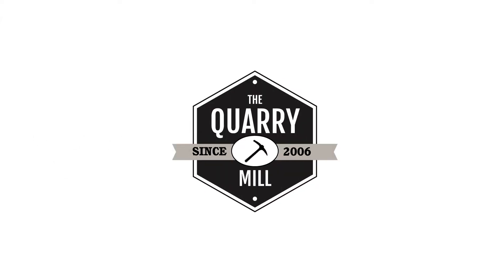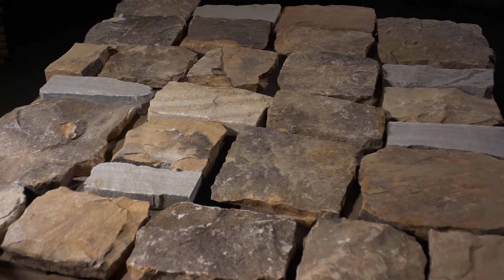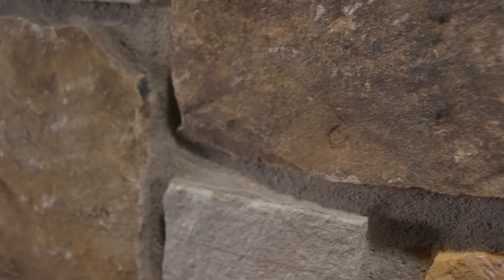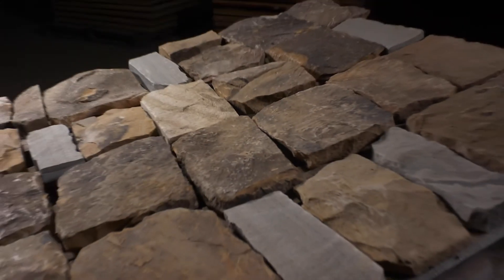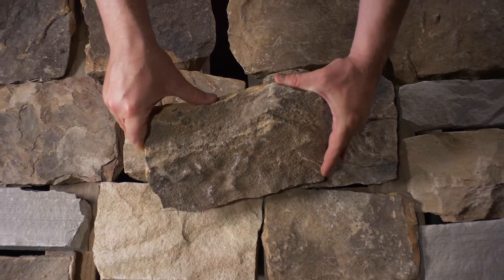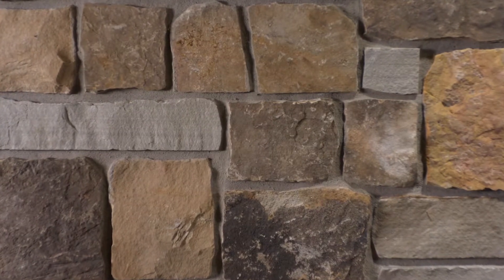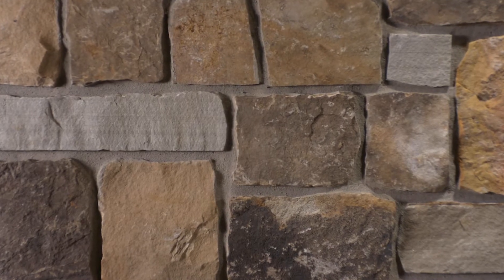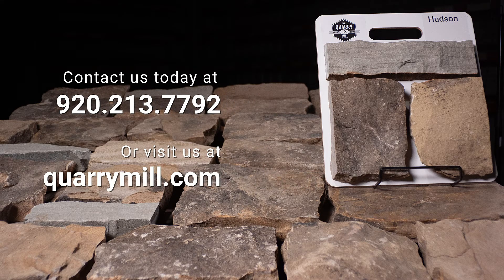Hudson Splitface Fieldstone Blend Real Stone Veneer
Hudson is a real stone veneer with a pleasing and neutral blend of earthy brown and grey tones.  The finished thin stone is a blend of natural stones quarried and handpicked around our cut shop.  The predominant darker colors are the brown and tans coming from the handpicked fieldstone.  The fieldstone has a rough and rustic look which comes from years of exposure to the elements.  The darker tones of the fieldstone are offset but the neutral grey split face style linear pieces.  The clean and consistent grey pieces come from the interior part of the stone with no mineral staining as rainwater cannot penetrate the slabs of natural stone.